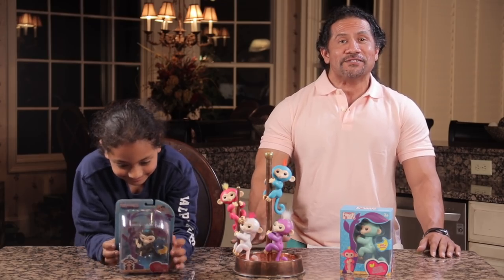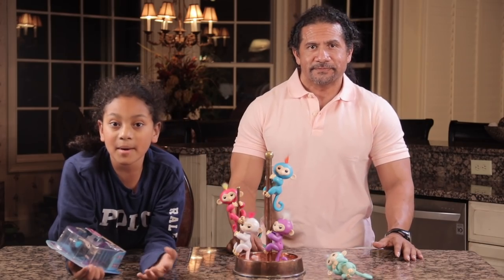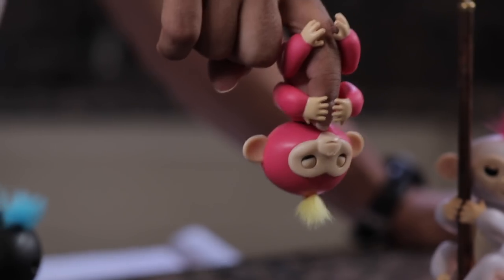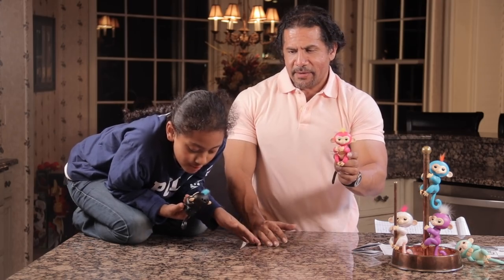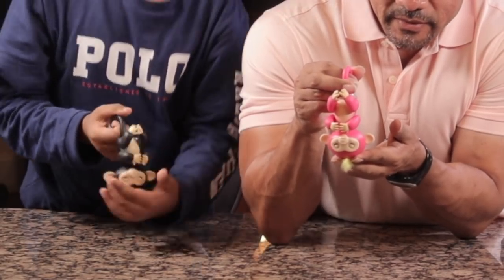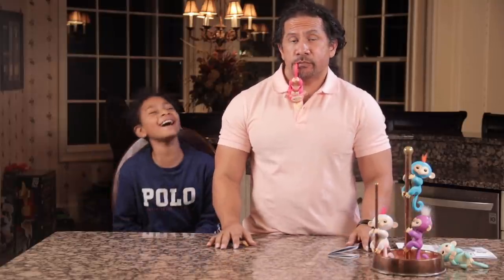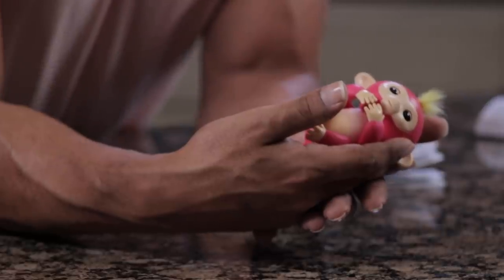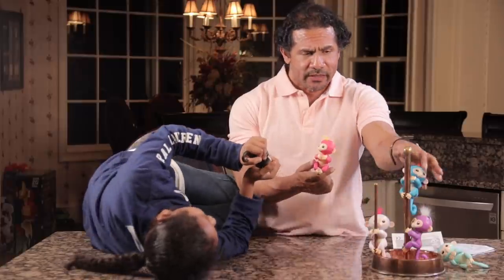Top Toys Christmas 2017 FINGERLINGS REVIEW Friendship At Your Fingertips By WOWWEE Gabe Tube TV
Top Toys Christmas 2017 FINGERLINGS FINGER MONKEY REVIEW Friendship At Your Fingertips By WOWWEE Gabe Tube TV

Top Toys Christmas 2017 FINGERLINGS UNBOXING & REVIEW Friendship & Fingertips By WOWWEE Gabe Tube TV

One of The hottest toy of the 2017 Christmas season is Fingerlings.

Fingerlings are animatronic baby monkeys that cling to your fingers and go where you go. They come in different colors and have different names such as Mia, Boris, Sophie, Finn, Bella, and Zoe.

Fingerlings love to interact with you - responding to touch, sounds and movement with cute monkey babble, blinking eyes, and head turns. Fingerlings are made by WowWee toys.

Fingerlings Commercial 'Friendship at Your Fingertips' 2017 (:30)

Hello and welcome to another episode of Gabe Tube TV. TODAY we played with Fingerlings Surprise Monkeys and it was awesome ! ...be sure to read instructions ;) Love you guys!

Thursday we call "There it is Thursday's"
Friday we call "Funny Friday's"
Saturday we call " Silly Saturday's"
Sunday we call "Set it off Sunday's"

Here is My Mailing Address:
Gabe Tube TV Mail
2824 Jefferson St.

Hello and welcome to another episode of Gabe Tube TV.